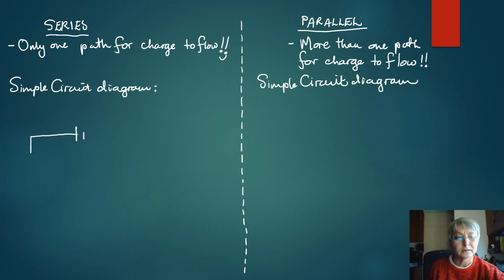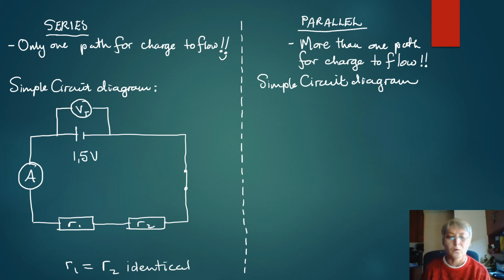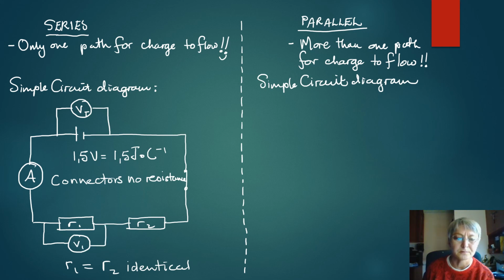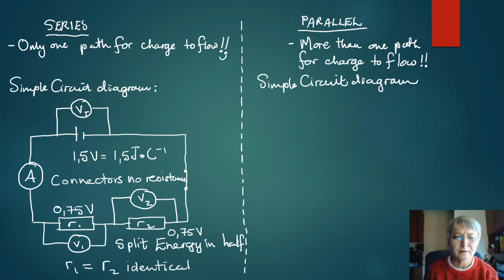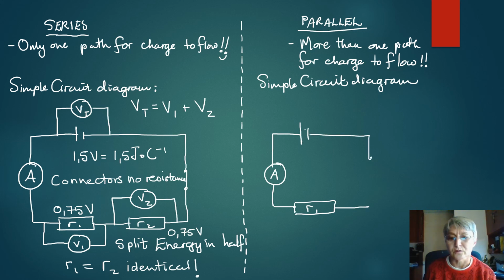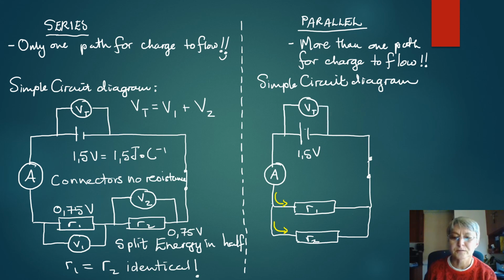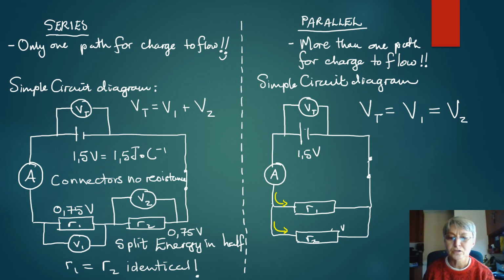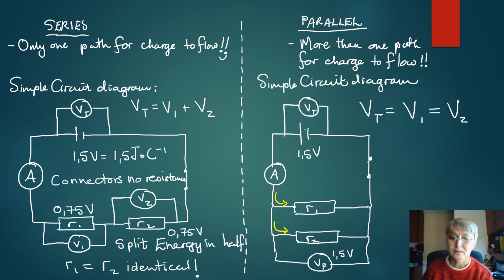GR 10 POTENTIAL DIFFERENCE SERIES AND PARALLEL CIRCUITS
THIS LESSON COMPARES THE POTENTIAL DIFFERENCE IN SERIES AND PARALLEL CIRCUITS.